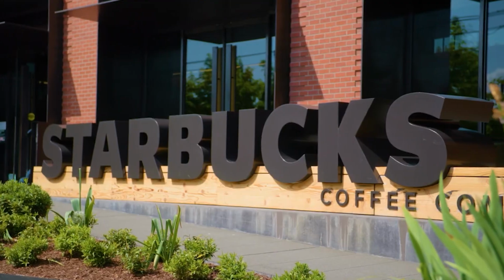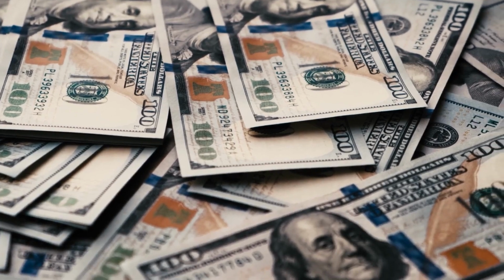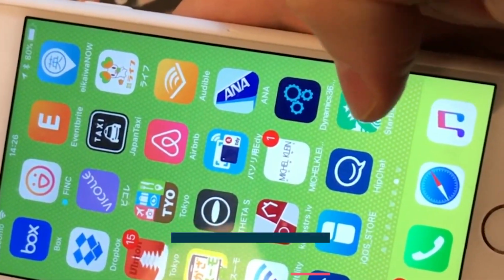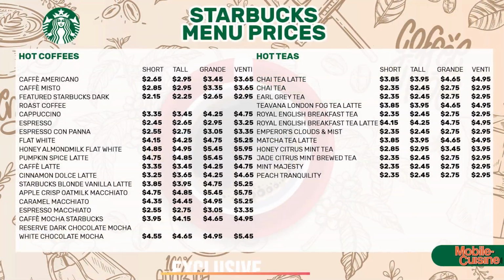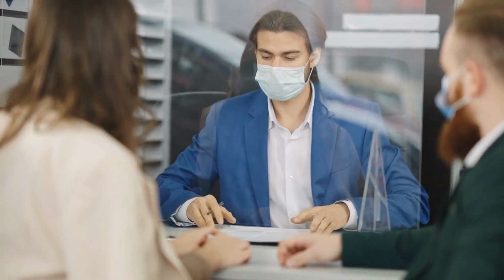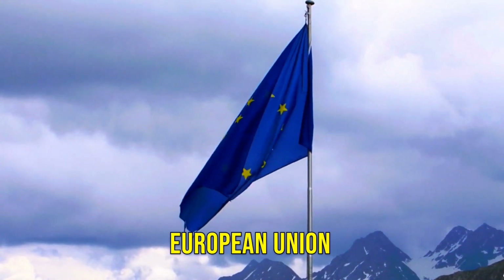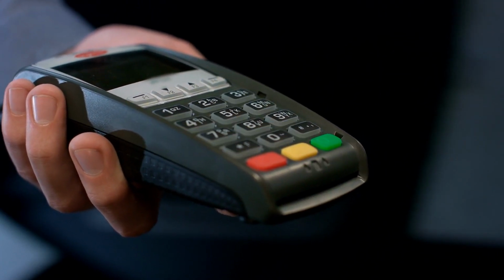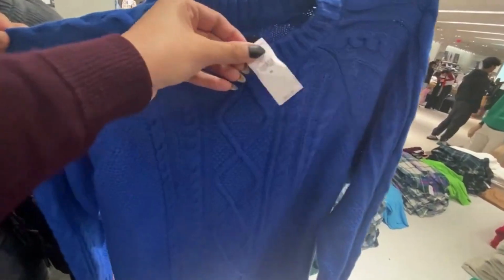The Untold Story of Starbucks: How It Became a Banking Giant | Explained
☕️Unlock the secret financial world of Starbucks in this eye-opening video! Beyond the coffee and cozy ambiance, Starbucks operates like a colossal bank, holding billions in customer deposits. Discover how Starbucks' Rewards program plays a pivotal role in this unconventional banking strategy, keeping you engaged and Starbucks profitable.

Learn how it works, why it's legal, and why other loyalty programs fail while Starbucks thrives. Dive into the fascinating journey of Starbucks' evolution, from coffee giant to financial powerhouse.

If you've ever sipped a Starbucks coffee or wondered about the inner workings of loyalty programs, this video is a must-watch. Don't miss out on this blend of business and coffee culture!